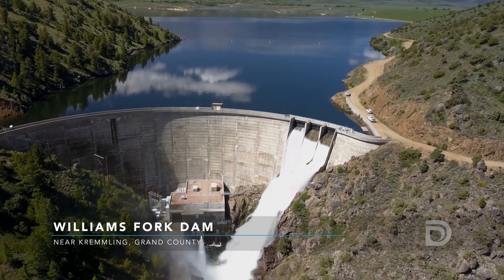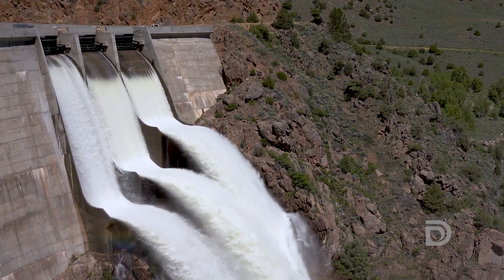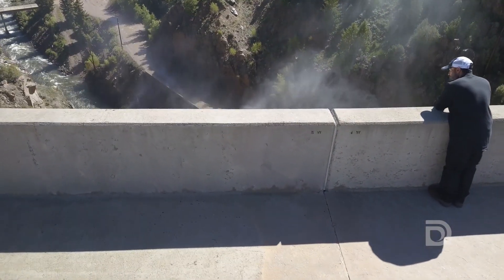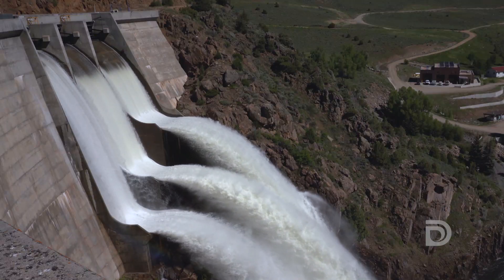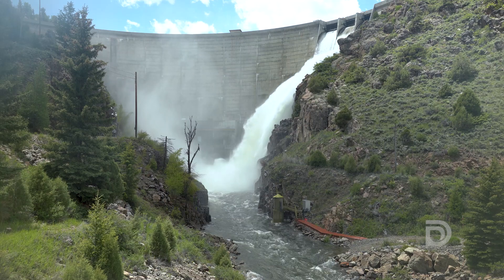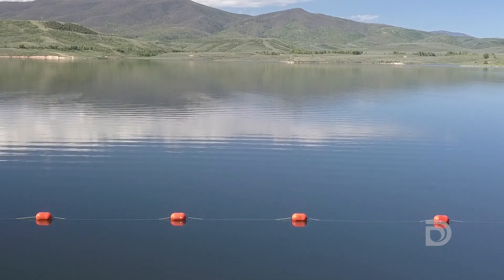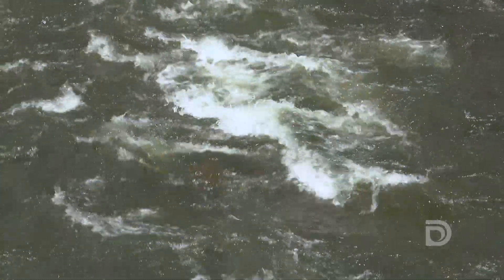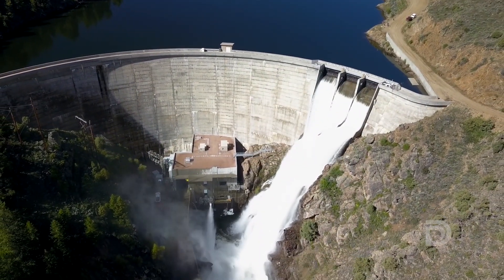Coordinated Reservoirs Operations at Williams Fork Dam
Denver Water teams up with several other reservoir operators to help improve fish habitat on the Colorado River. Learn about how Williams Fork Dam plays a role in Coordinated Reservoirs Operations (CROS) in this video.